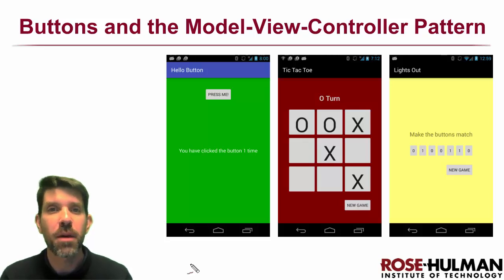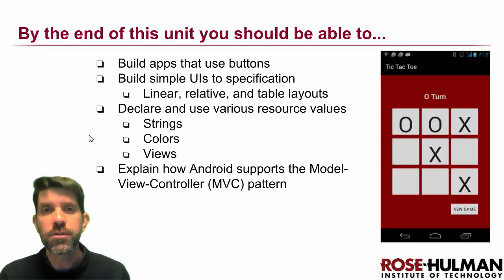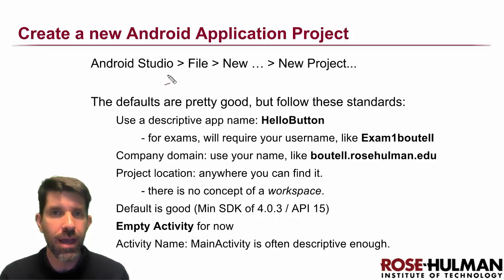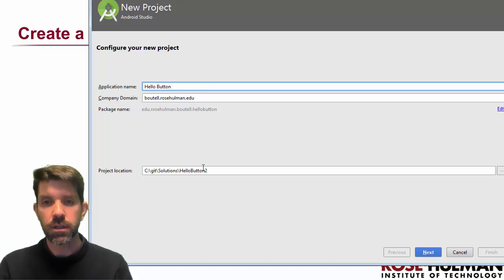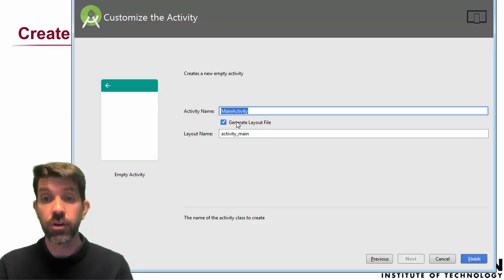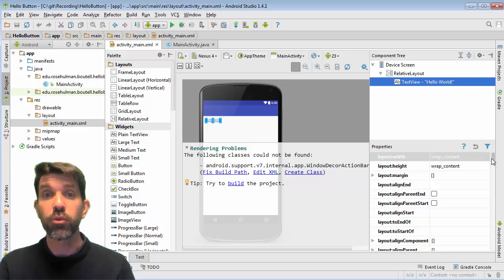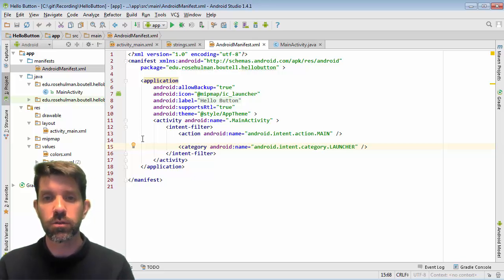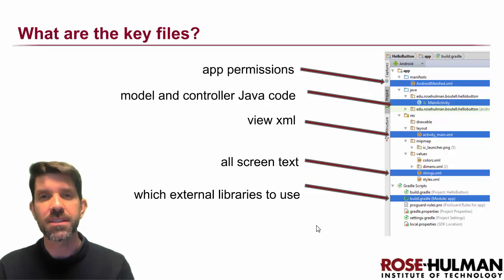Buttons and MVC Overview